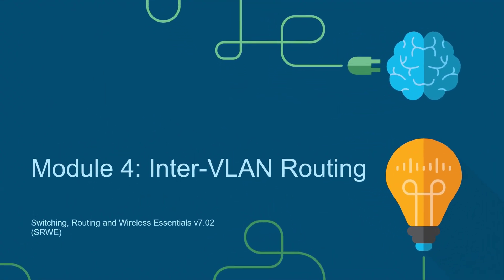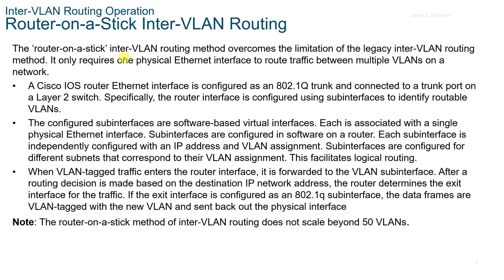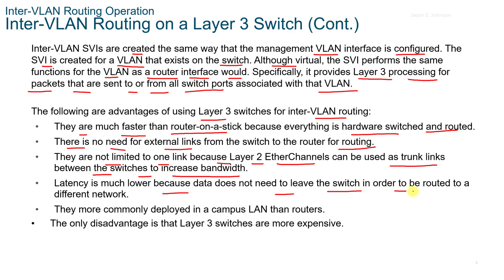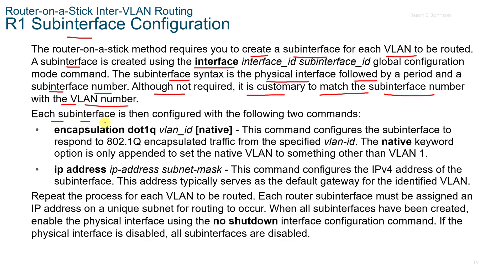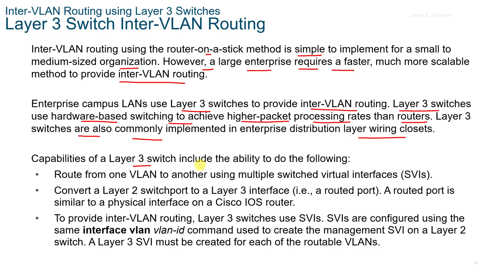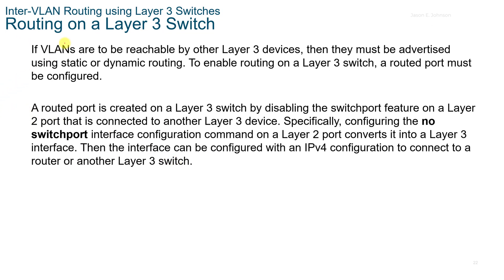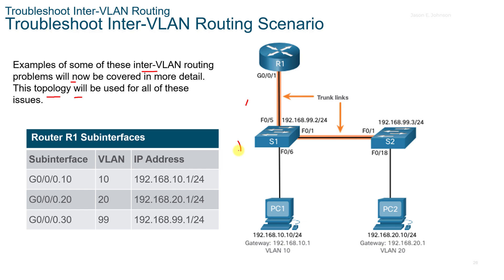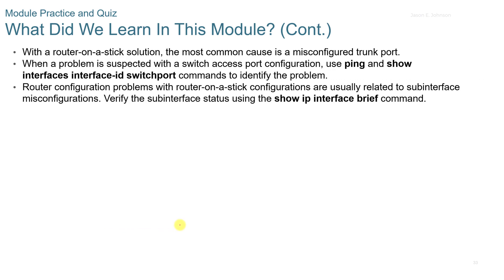NETACAD Switching, Routing, and Wireless Essentials 7.02, 📡 Module 4: Inter-VLAN Routing